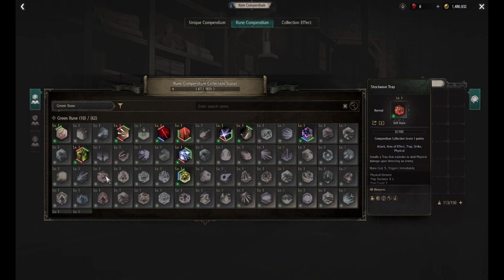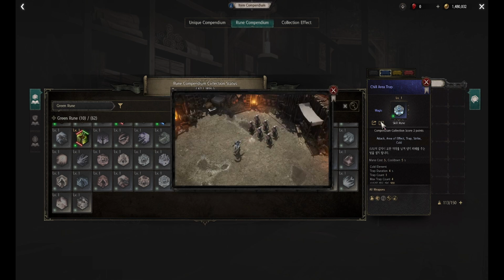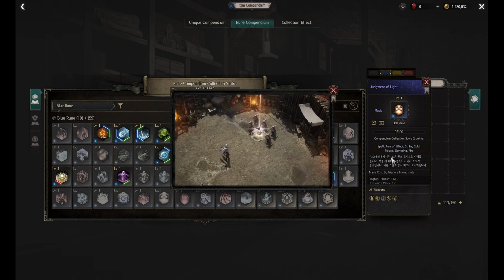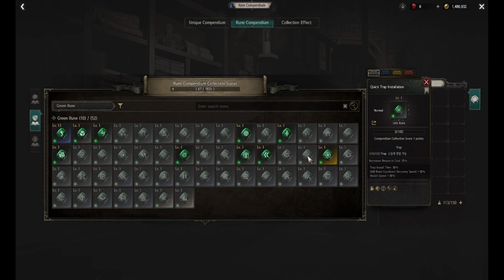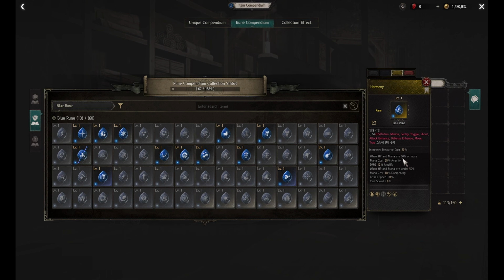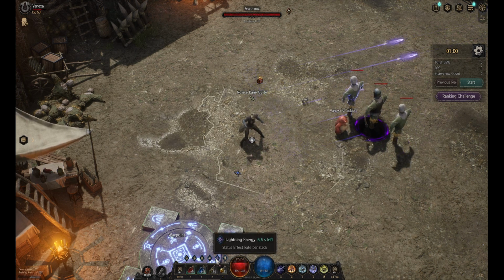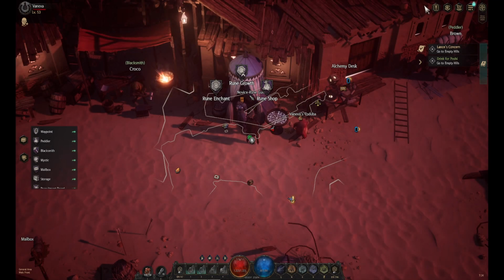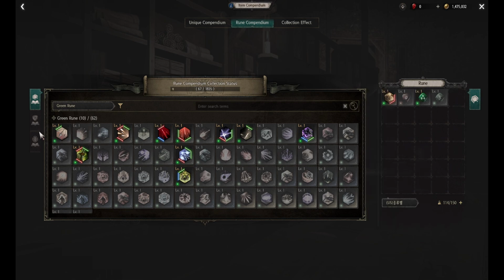UNDECEMBER Act 11: New Skill and Link Runes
These are some of the skills that will be added to the game on the jan 25th update